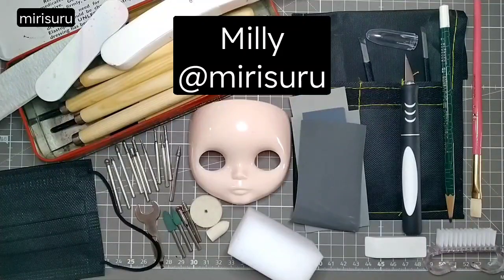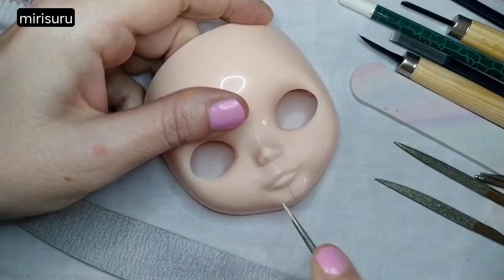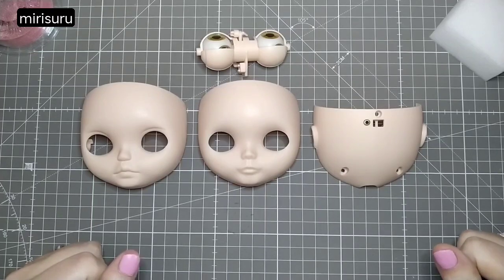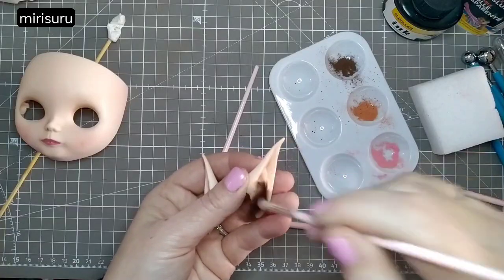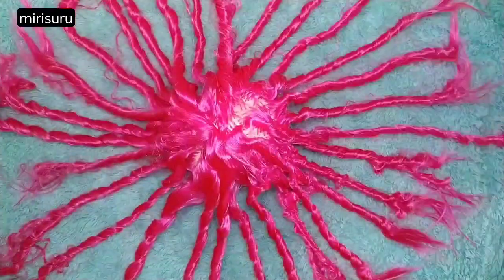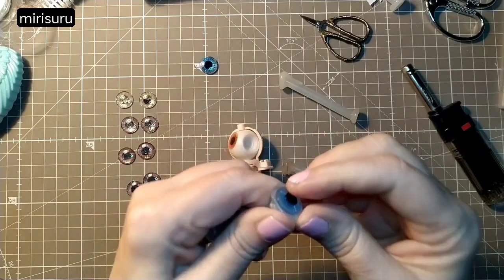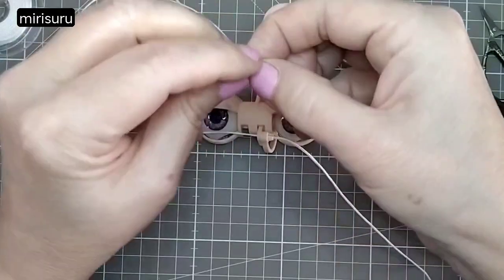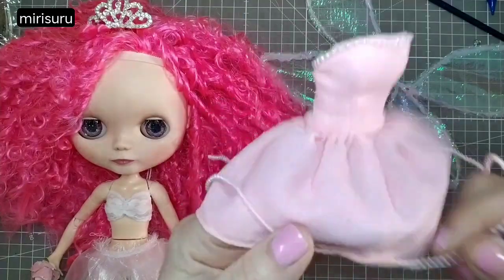Customising Finni the Fairy Blythe, my first full customisation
I this video I customise an AliExpress Blythe into a fairy in order to take part in the "Fairy" collaboration hosted by Marna from @DollsRescued .
I attempted face plate carving for the first time among other things.
It's a rather long video which is perfect for watching/listening to while you perhaps craft something yourself. I definitely enjoy watching other people's crafting videos when I create something.
I'm adding links to all the other channels (hopefully) who also took part in the collab.

Video and images not to be used without permission.